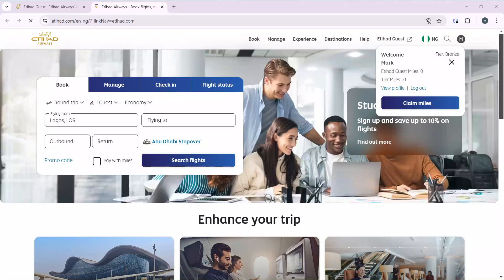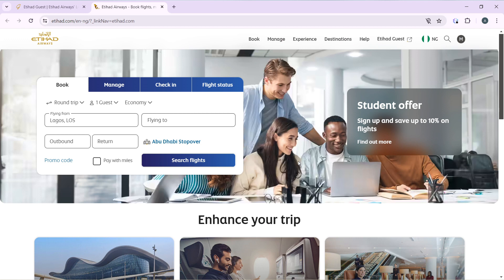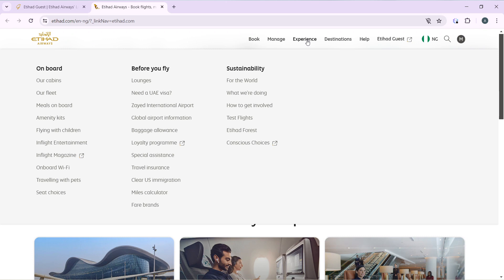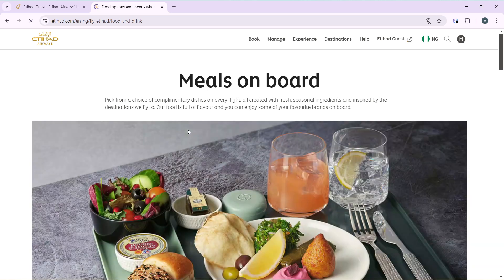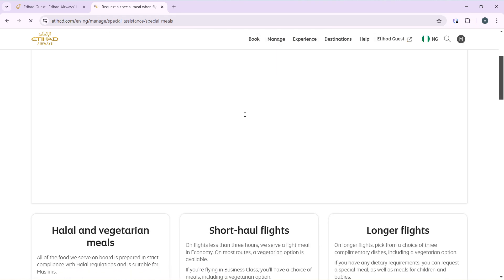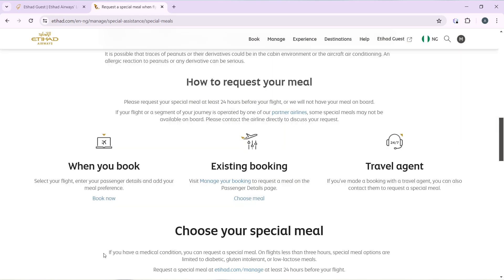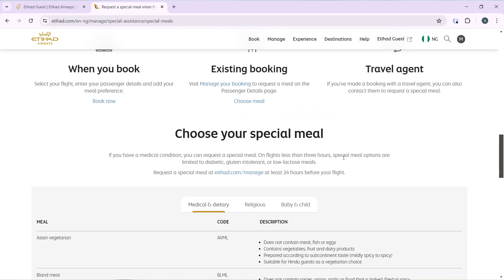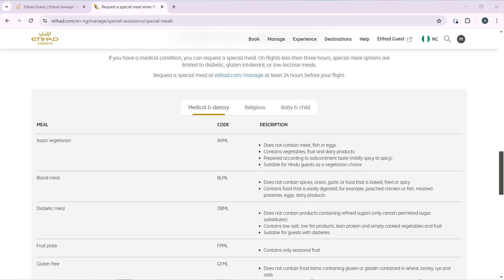How To Order Food On Etihad Airways (Easiest Way)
In this video I will show you How To Order Food On Etihad Airways. It would be good if you watch the video until the end so that you don't miss important steps.